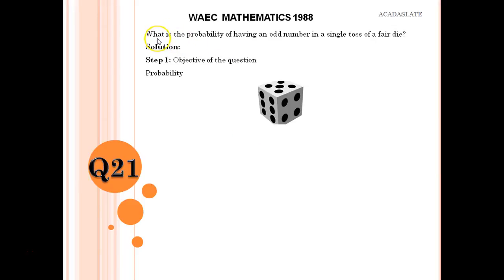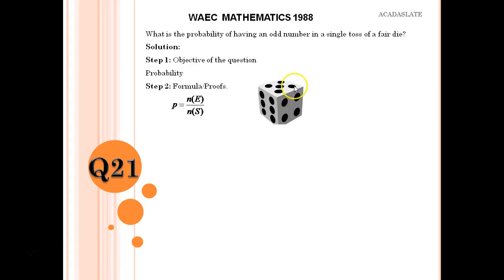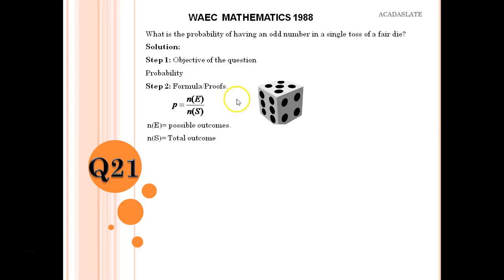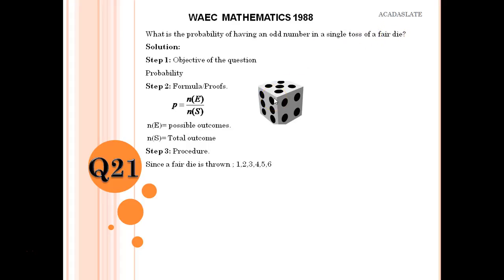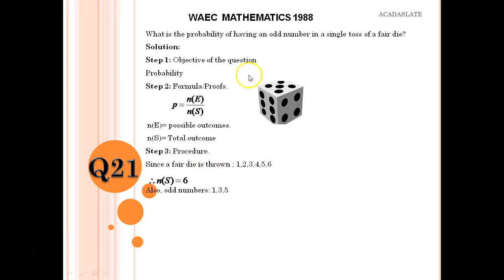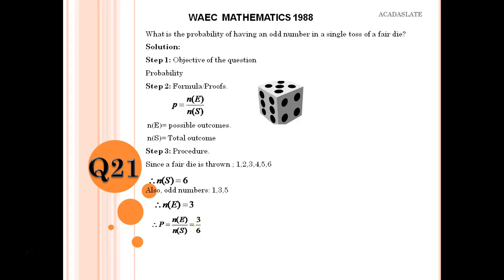WAEC MATH 1988 Ques 21